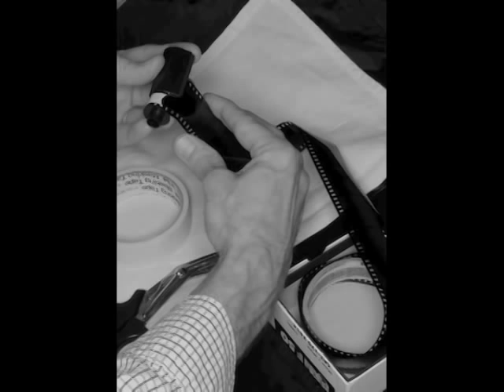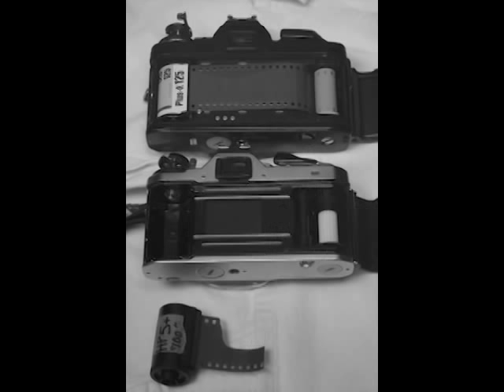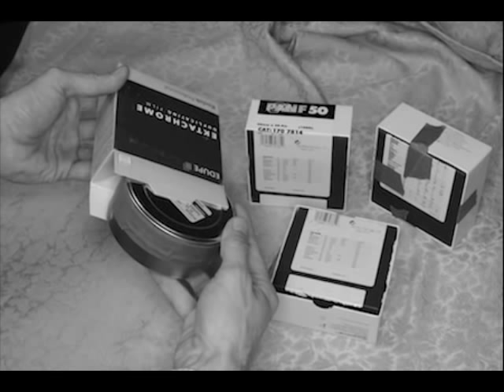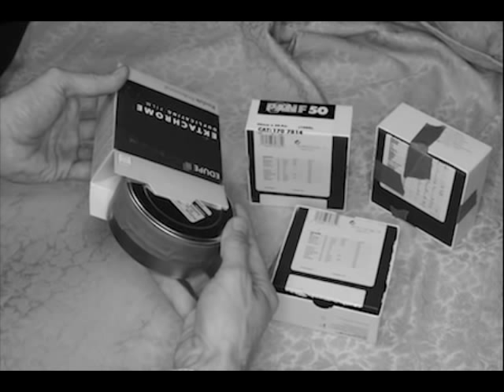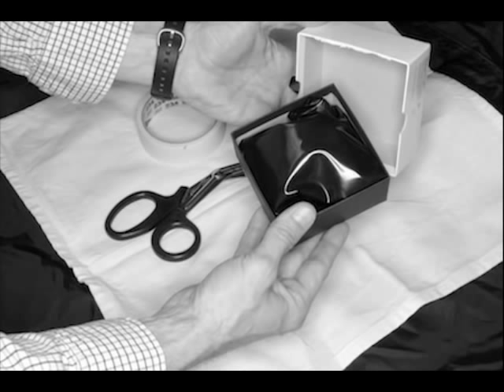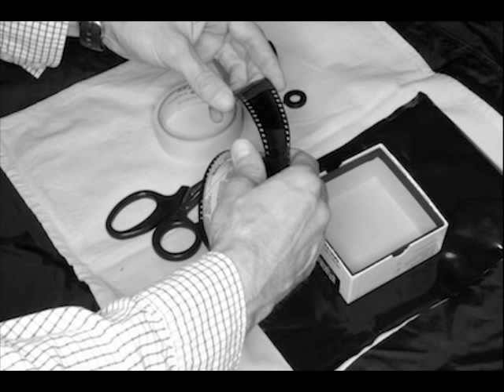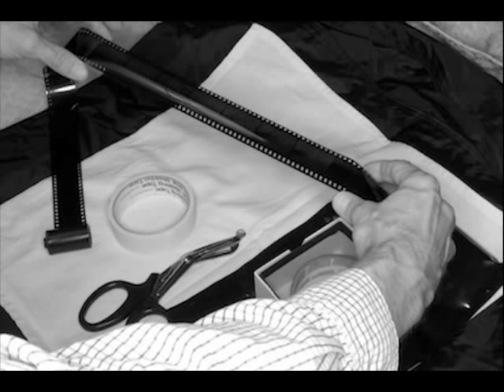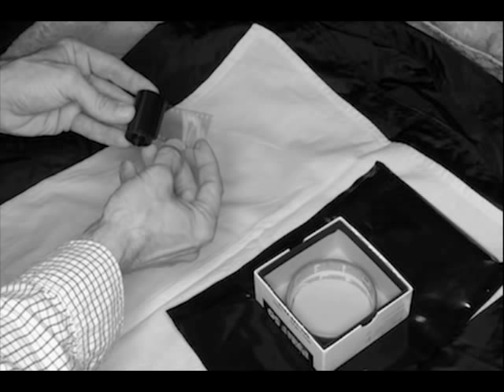Hand Loading Bulk Film 35mm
How to load film into a 35mm canister without a bulk loader.

Step by step procedure illustrating how to load bulk 35mm film into reloadable film canisters without a bulk loading machine.  Used to economize on film purchases; by purchasing film in bulk, and loading it himself, the photographer can reduce film costs.